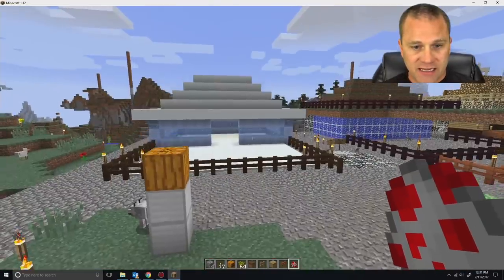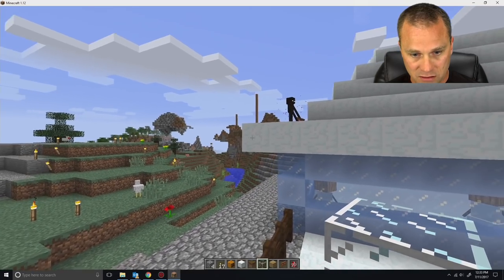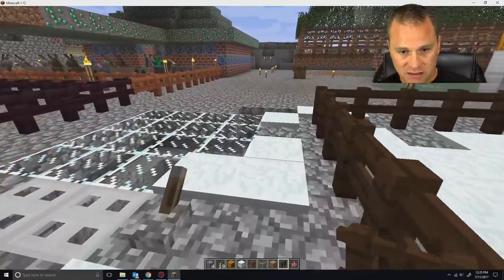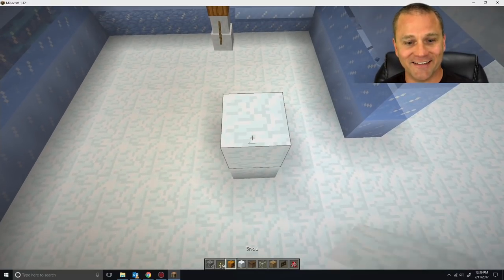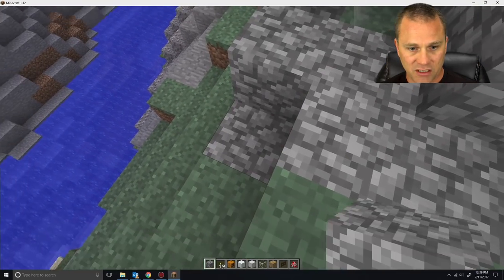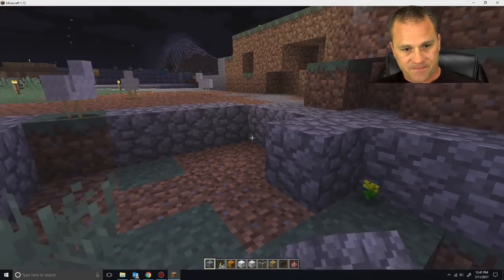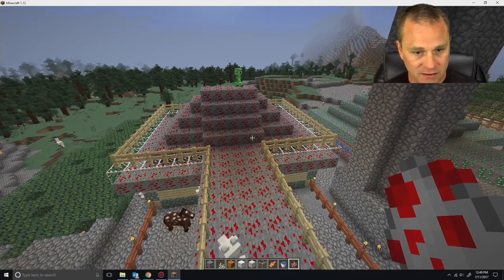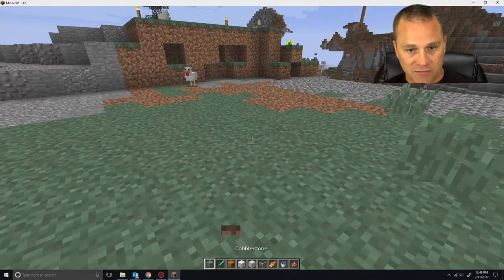Farm Maintenance | Minecraft EP-21 | Gaming With Shawn Davis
Shawn spends a little time to maintain the farm in this episode of Minecraft. All videos are family friendly games made for the enjoyment of kids and their parents. So lets play!!!

We Are The Davises Gaming was created at the request of our fans from our main channel We Are The Davises. You can follow Shawn, Kayla, and Tyler as we share our gaming adventures with you. We will mainly focus on Minecraft but we will definitely being doing other series as well such as Roblox, Sims, and any suggestions you would like to give us.

We love fan mail so if you want to send us something ... here is our mailing address:

Musical.ly: wearethedavises